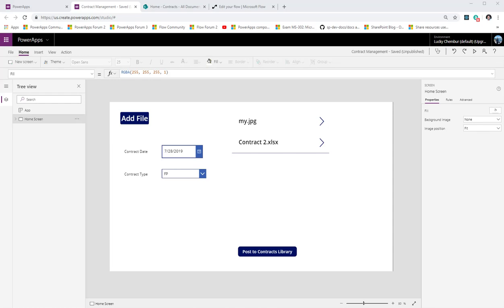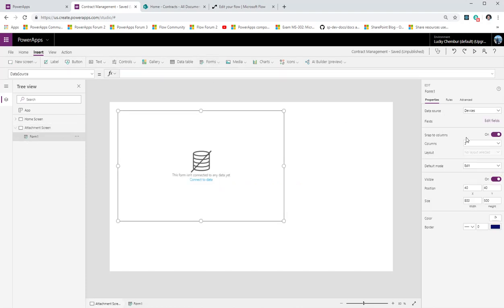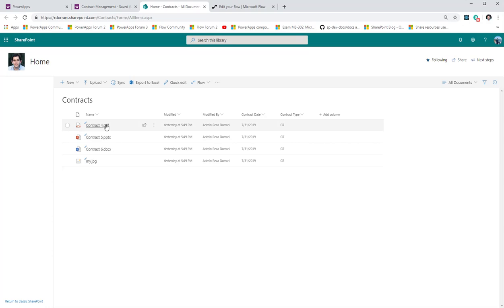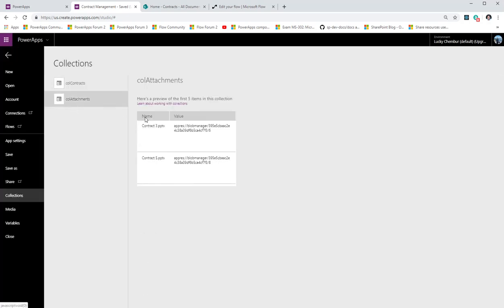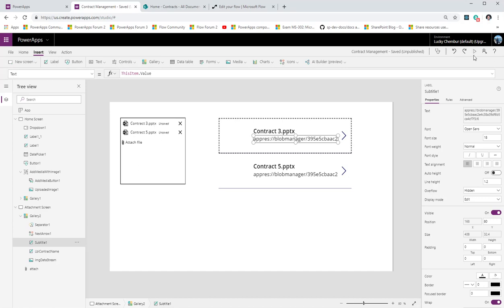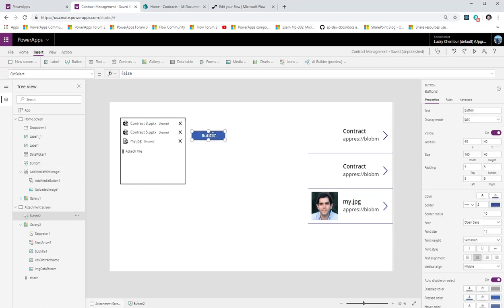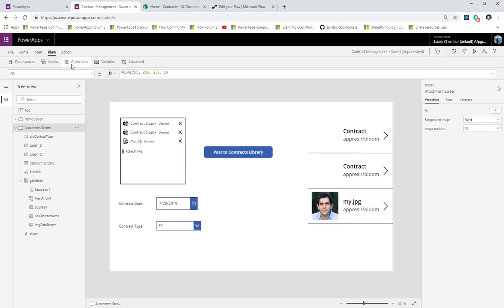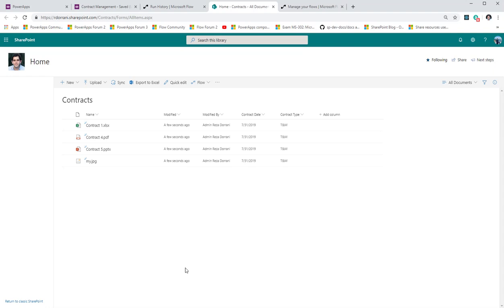Upload & Tag Multiple Files to SharePoint Document Library using PowerApps Attachment Control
In this Microsoft PowerApps video, we will upload and tag multiple files and upload to SharePoint using the Attachment Control.
This technique can be leveraged to upload multiple files to any data source of choice.

Part 2 - Upload & Tag Multiple Files to SharePoint Document Library using PowerApps Attachment Control
Part 1 - Upload multiple files using Add Picture Control